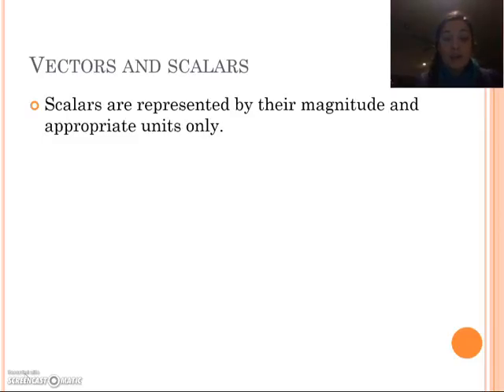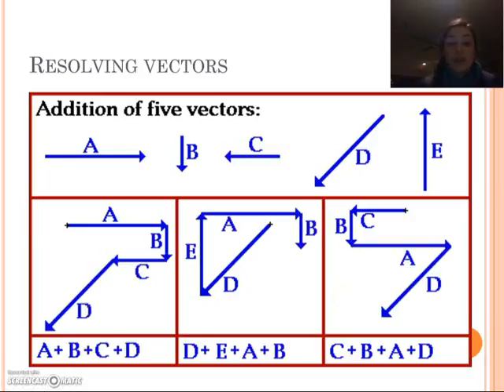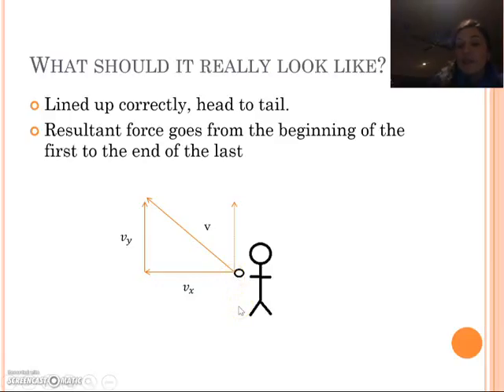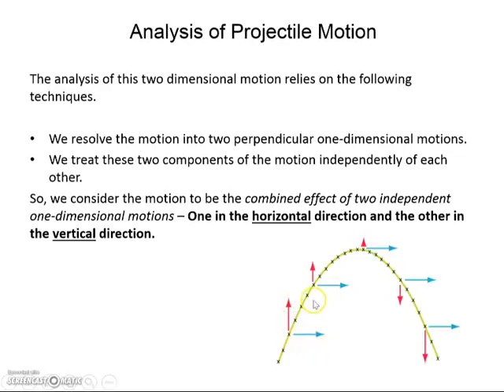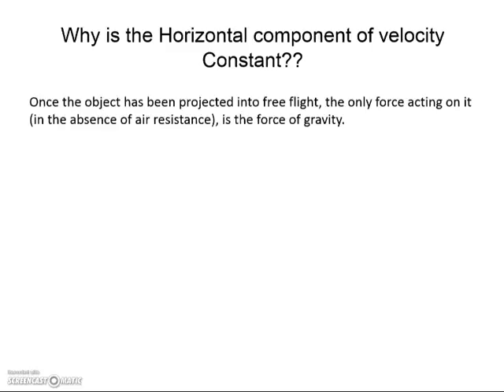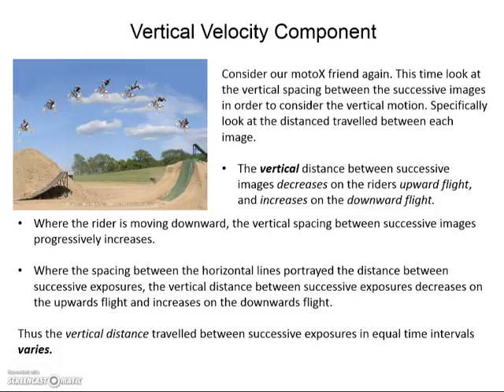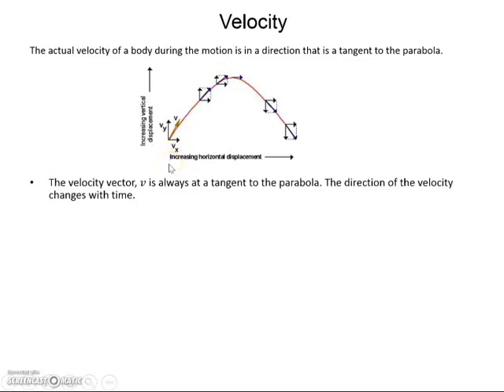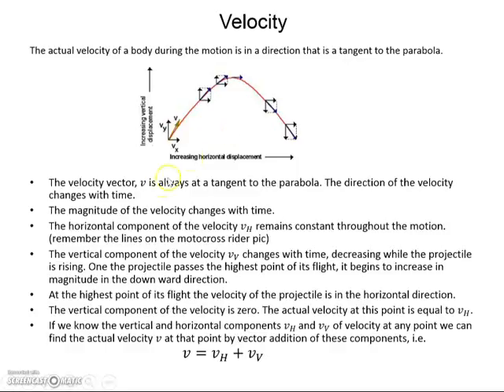Projectile Motion Intro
What is projectile motion, vector revision.